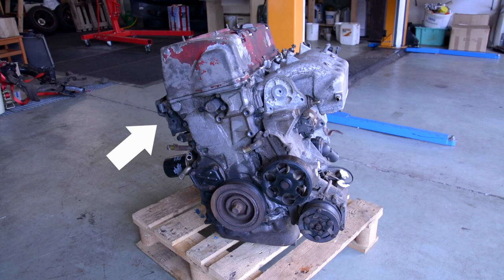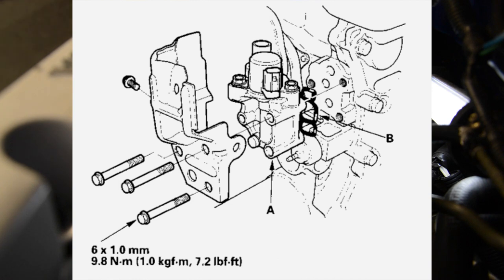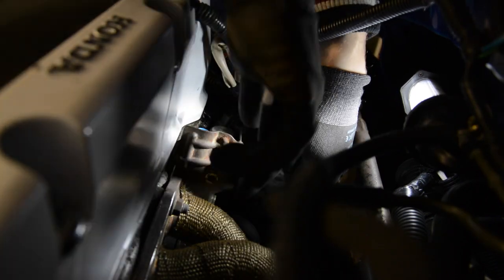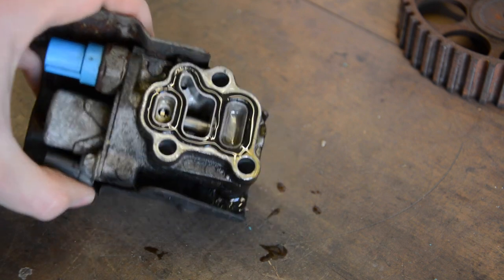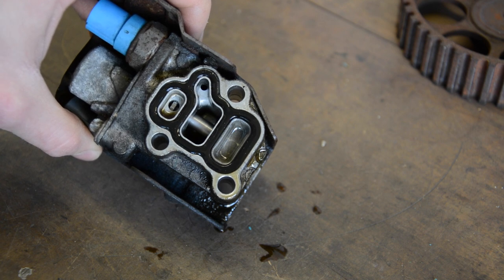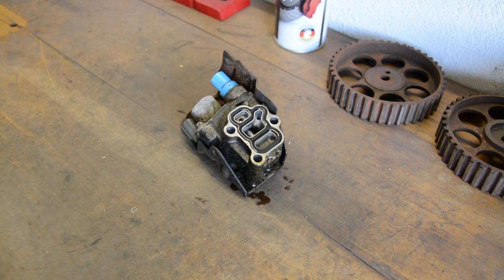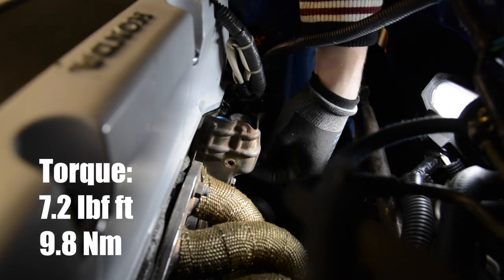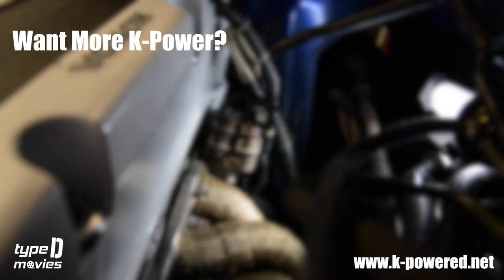K20A VTEC Solenoid Inspection - TYPE D MOVIES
What makes Honda engines amazing? "VTEC just kicked in yo!"
But what if there's a lighting up engine control light instead of the kick?

In this episode, we want to show you how to check if the VTEC solenoid of your engine is working properly.